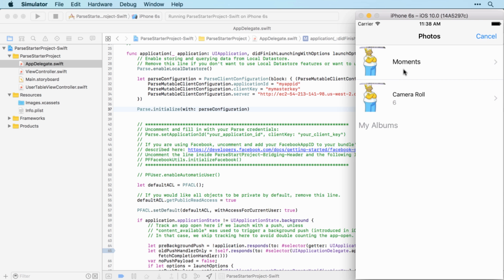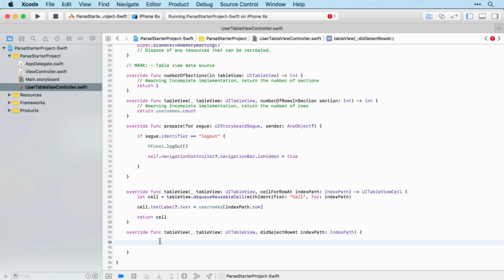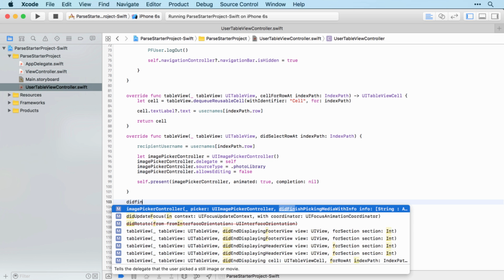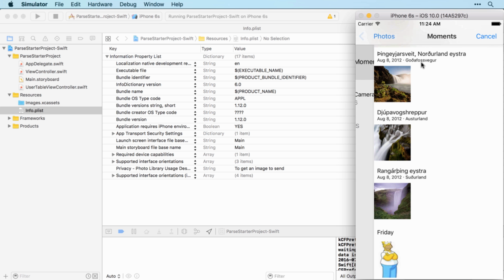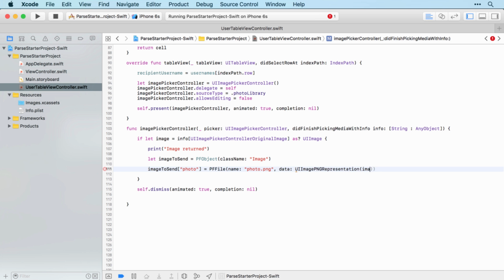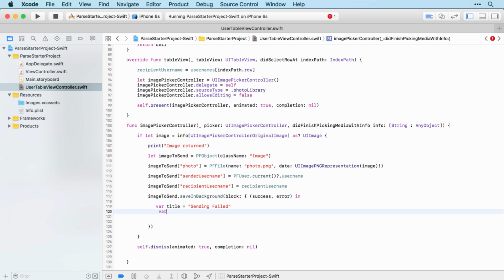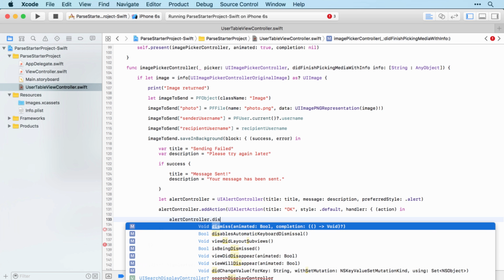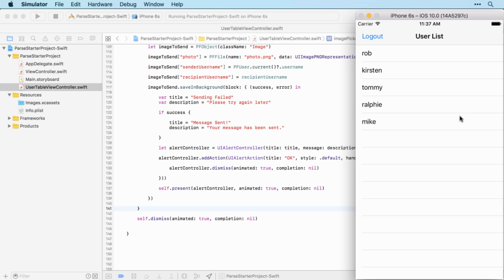apple 215 Sending An Image